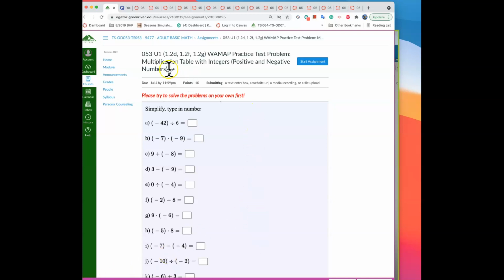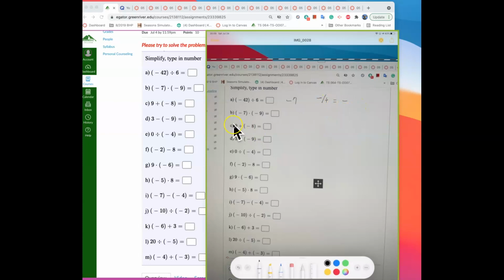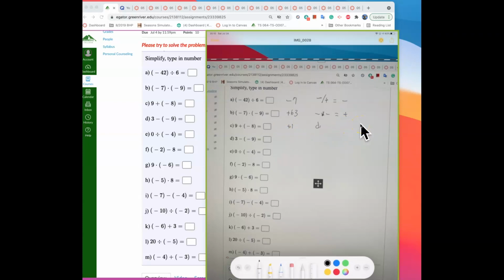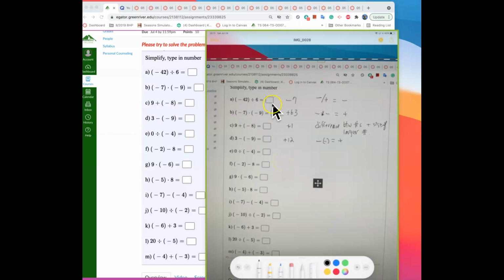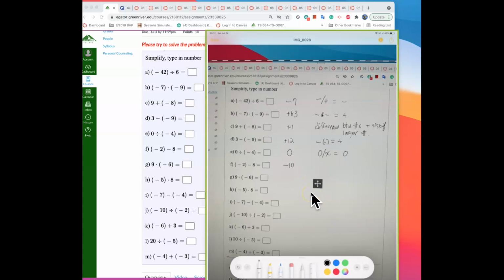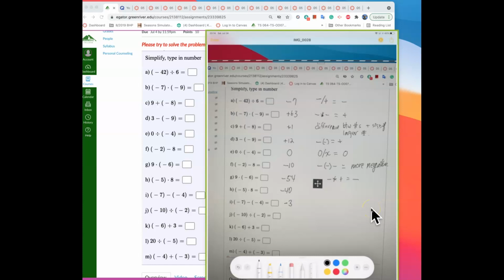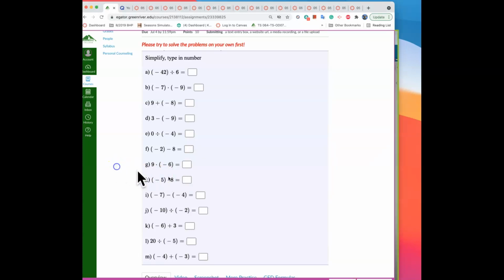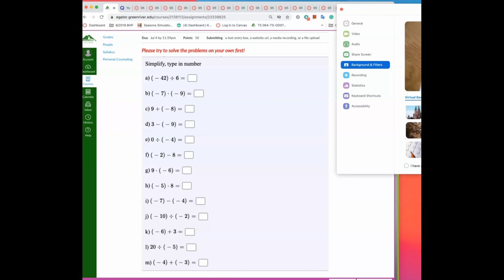WAMAP Unit 1, 1.2d, f, g Practice Problem